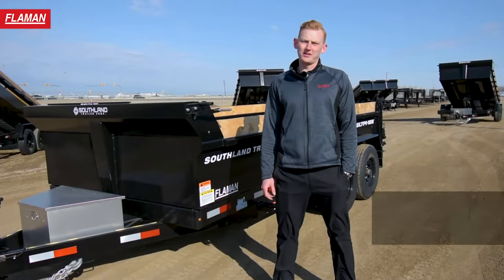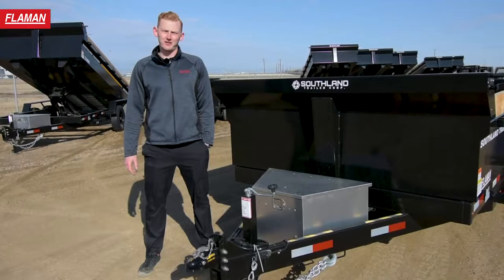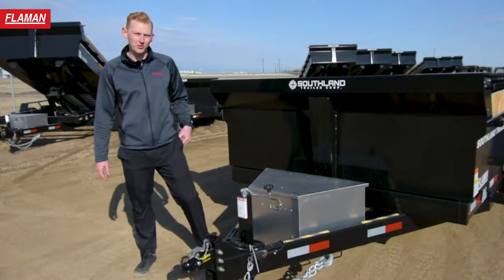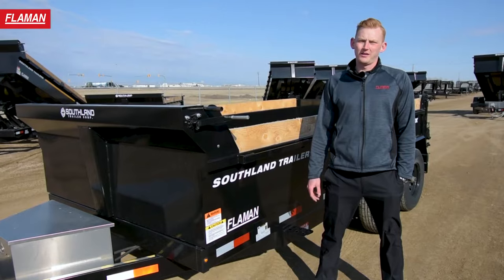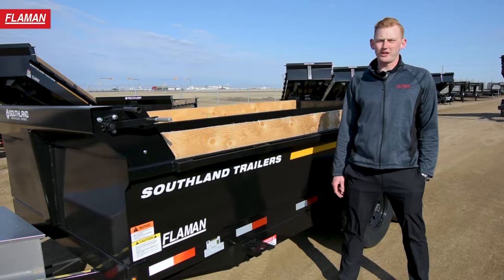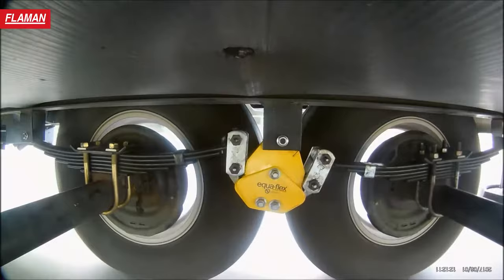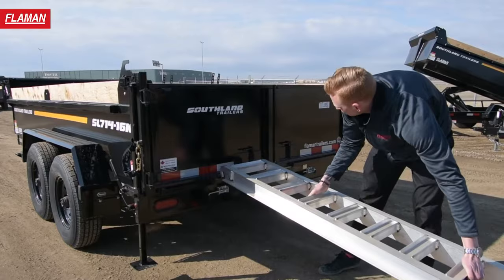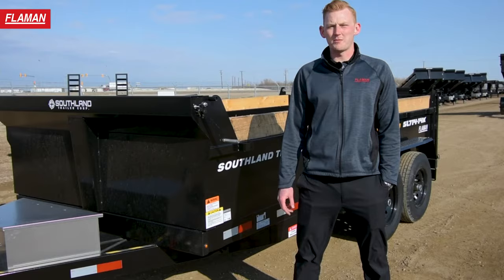Southland SL714 16K Dump Trailer | Product Overview | Flaman Trailers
The Southland SL714 14K Dump Trailer is a tough trailer that can be easily customized for your specific needs. It features an 8-ton scissor lift and stake pockets to build up higher sides. They've also added drop-down stabilizer jacks and galvanized undermount ramps. Landon gives us a walkthrough to show off some of these features.

Visit your local Flaman dealer or check out for our current Southland dump trailer inventory.